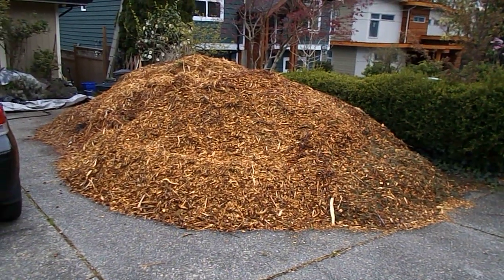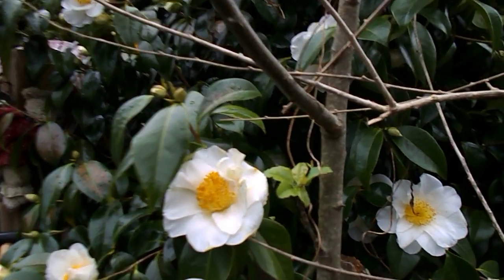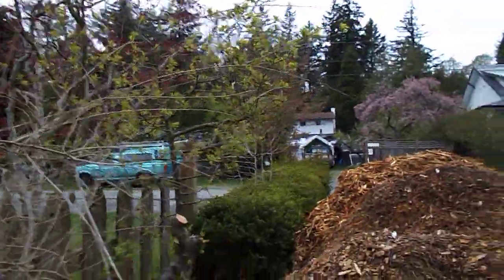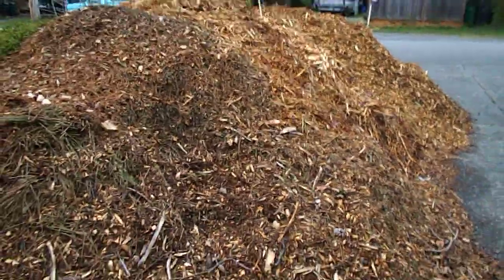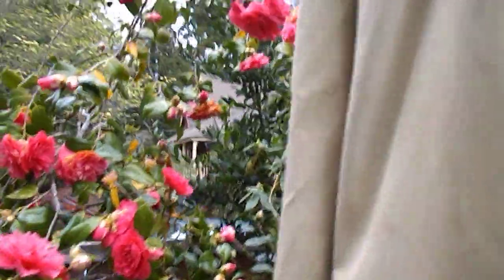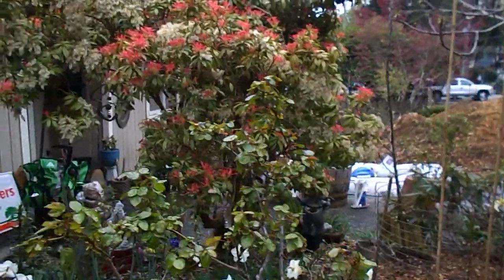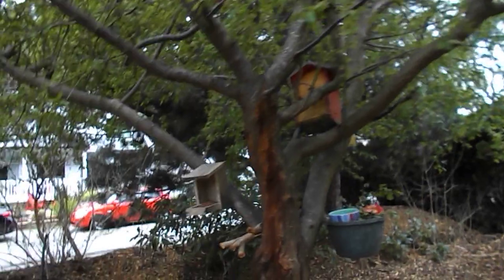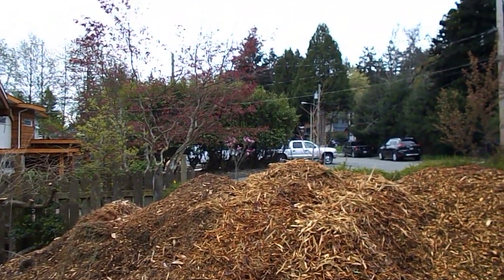Wood Chip Mulch .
Please check:
for more info. Wood Chip Mulch .